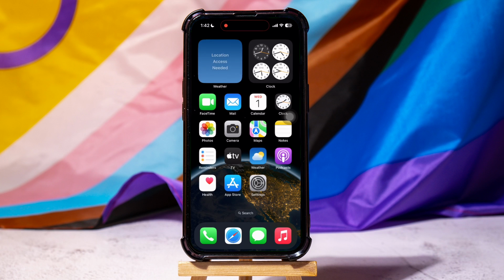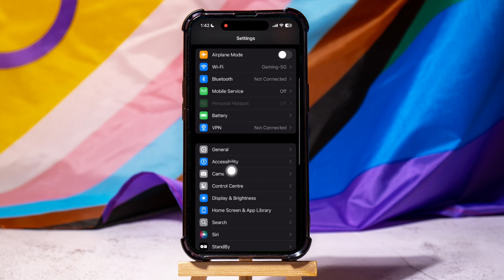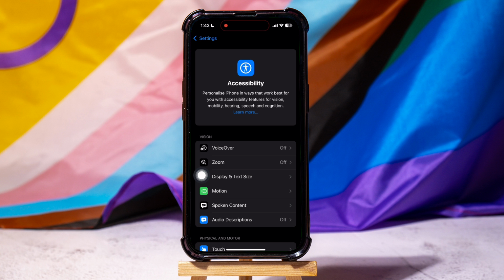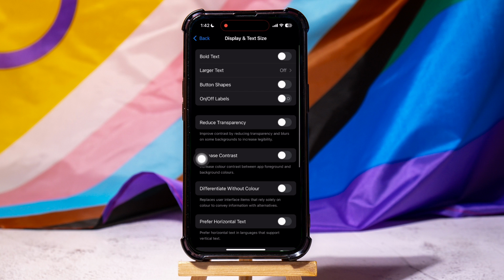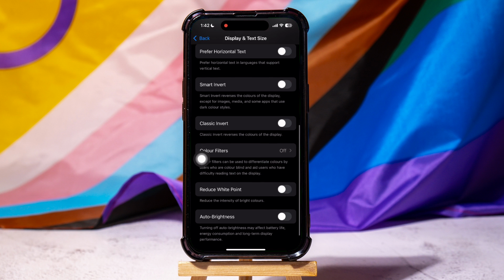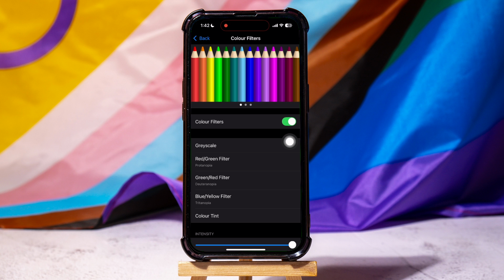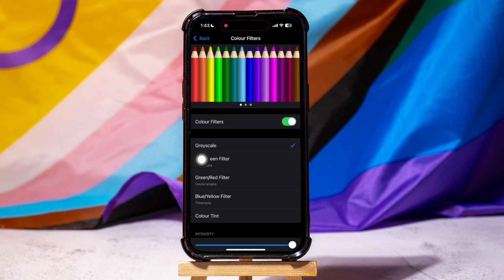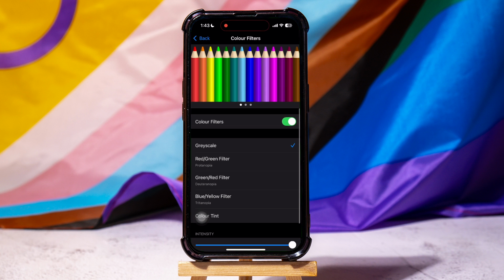How To Make iPhone Screen Black and White 2026 (Step-By-Step Tutorial)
Today I'll walk you through how to make your iPhone screen black and white using the built-in accessibility features. You'll learn exactly how to enable grayscale mode to reduce eye strain, minimize distractions, or simply prefer a classic monochrome look without downloading any third-party apps. We'll start with the easiest method using your iPhone's native settings, then explore additional customization options like scheduling automatic switching and creating shortcuts for quick access. I'll show you step-by-step how to navigate to the accessibility settings, enable color filters, and toggle grayscale mode on and off whenever you need it. Whether you want to improve focus while studying, reduce screen addiction, or just enjoy a retro aesthetic, these simple techniques will help you customize your iPhone display in just a few minutes.